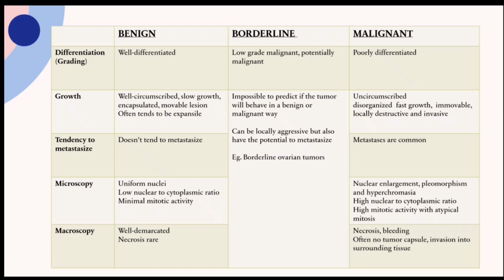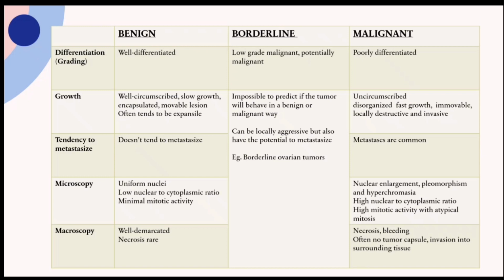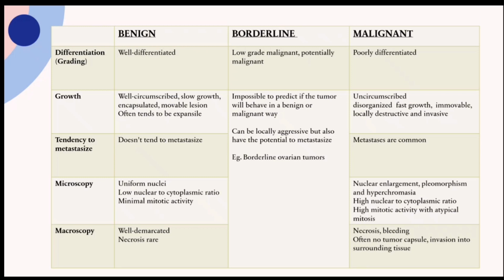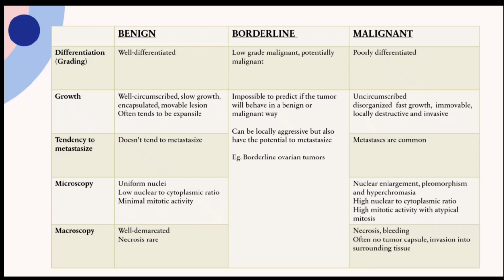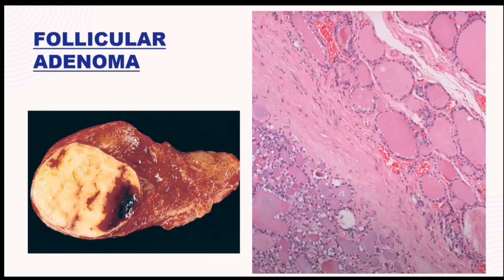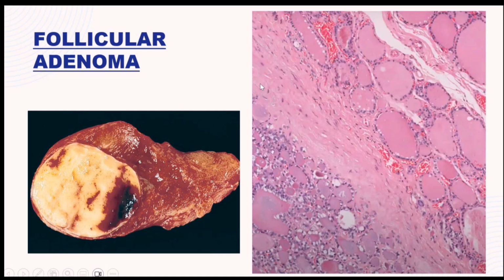51 - Characteristics of benign, borderline and malignant neoplasms